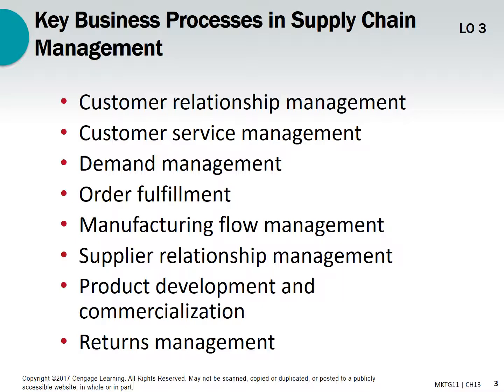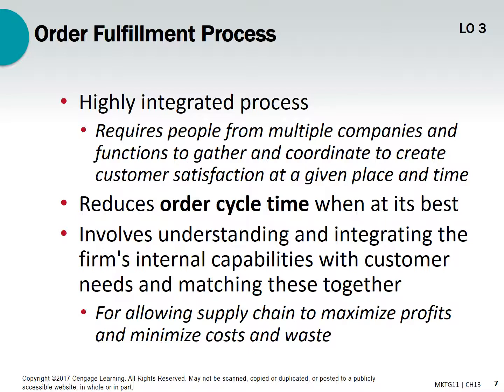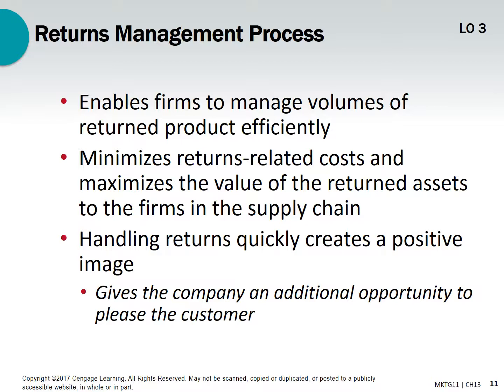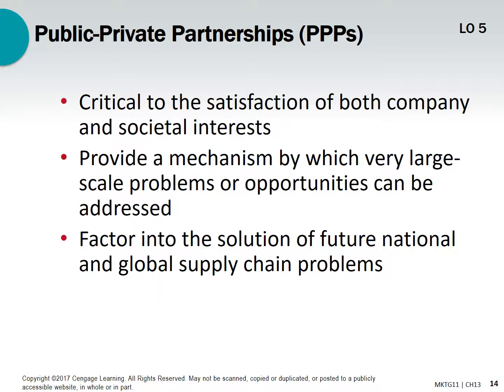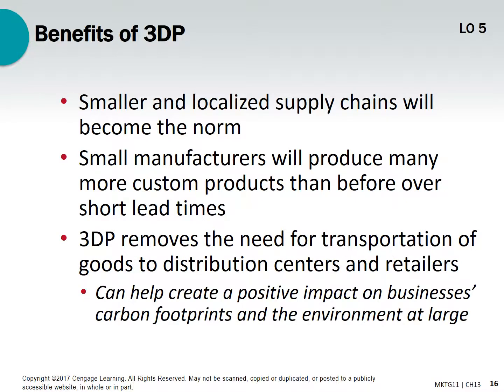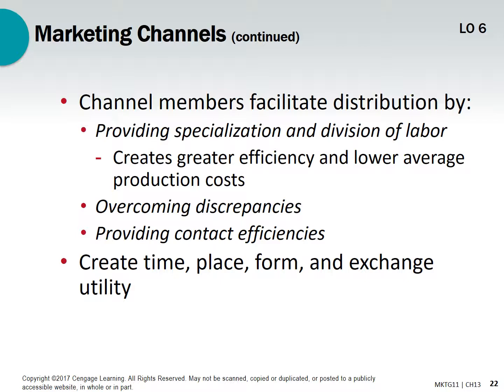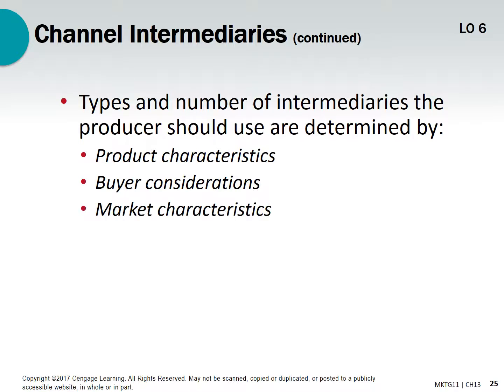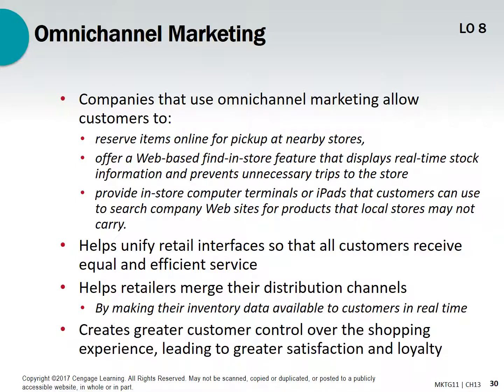Supply Chain Management and Marketing Channels